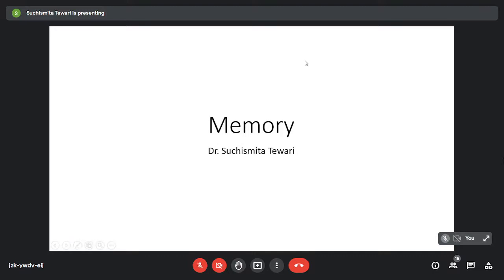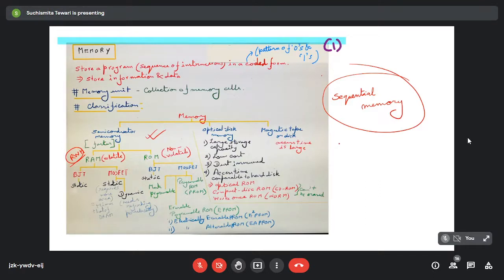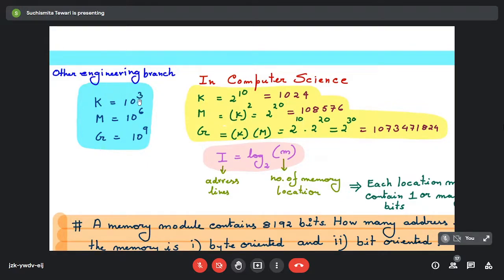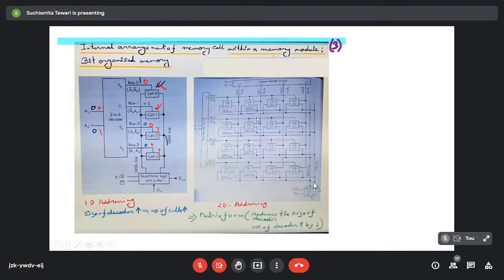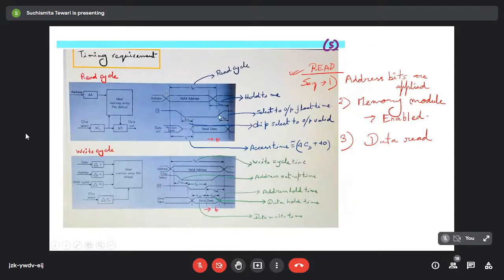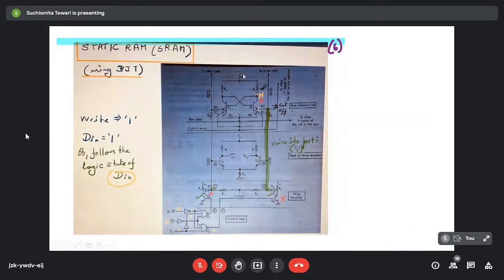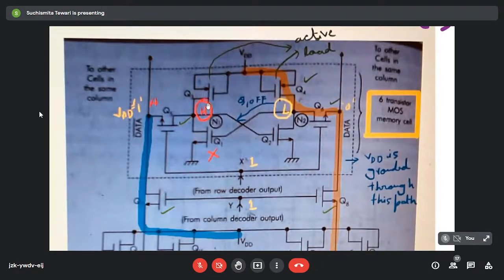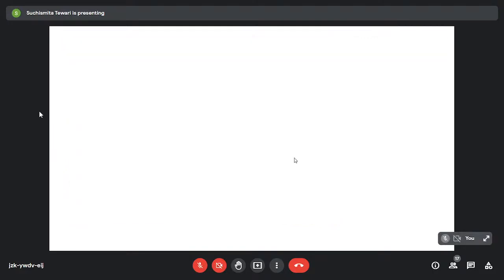ECECU ST ma'am 8